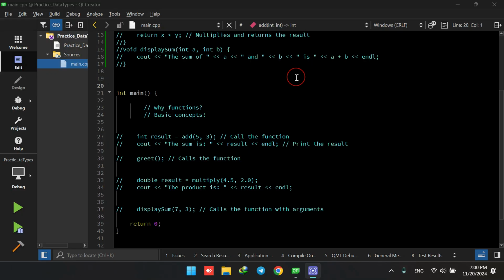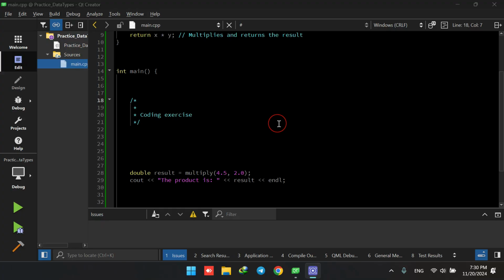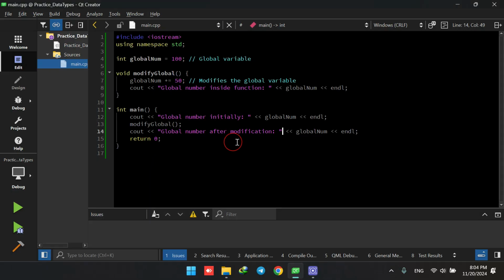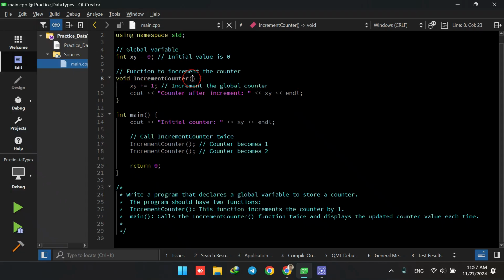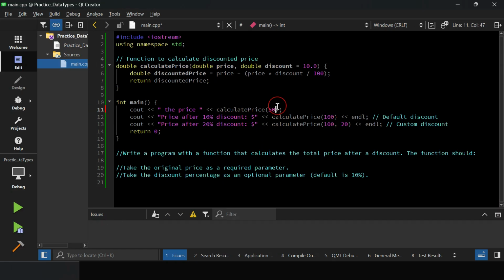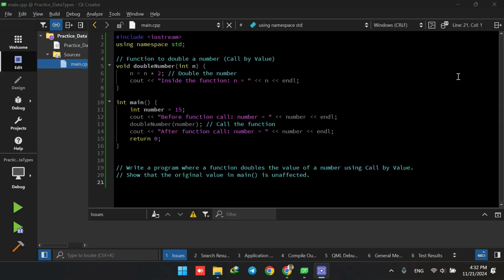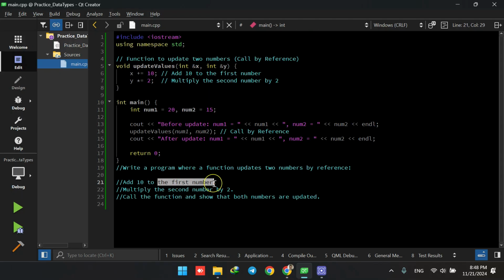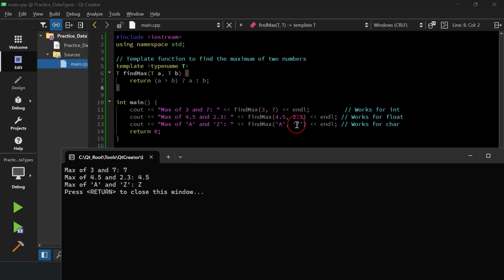Mastering Functions in C++